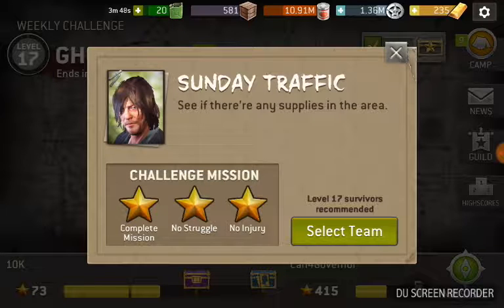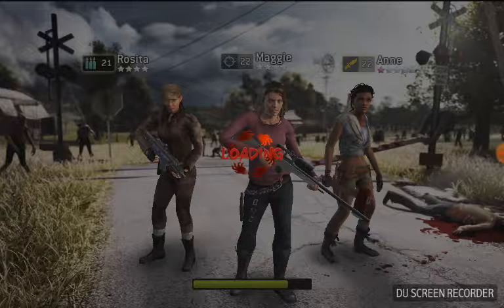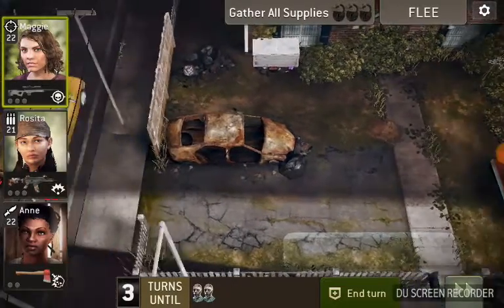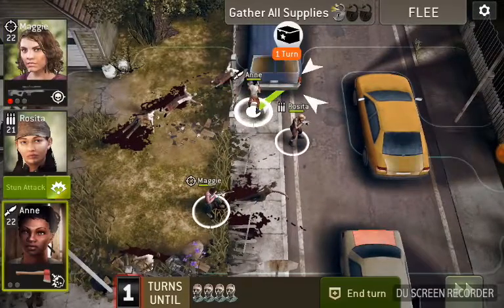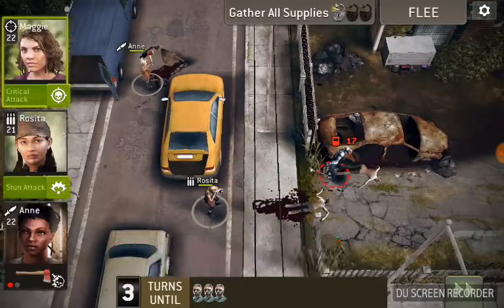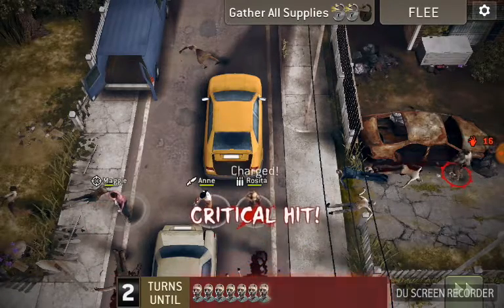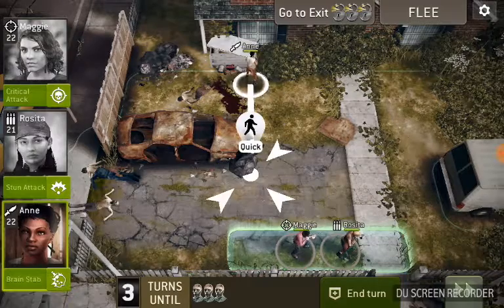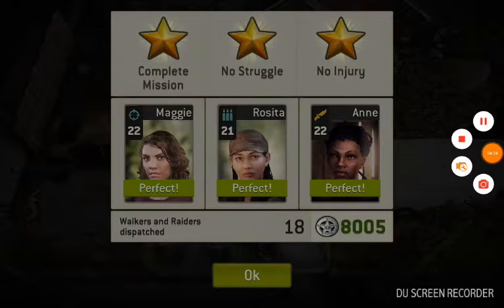Sunday Traffic Ghost Town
Sunday Traffic walkthrough, from the Ghost Town Challenge in the Walking Dead No Man's Land Game.